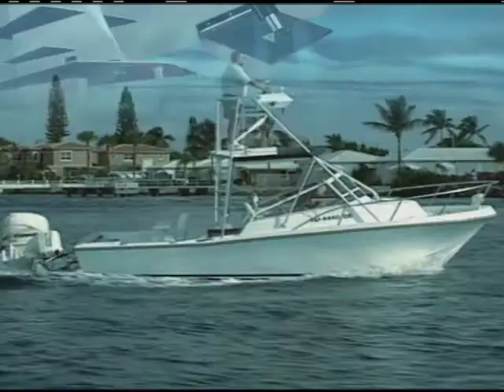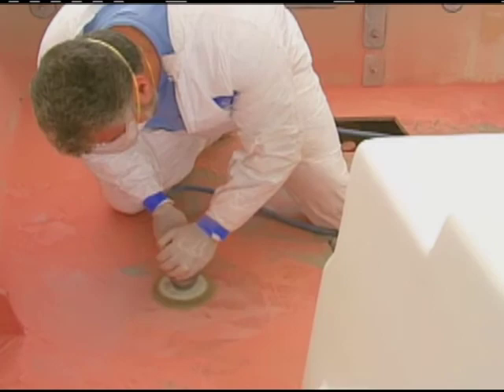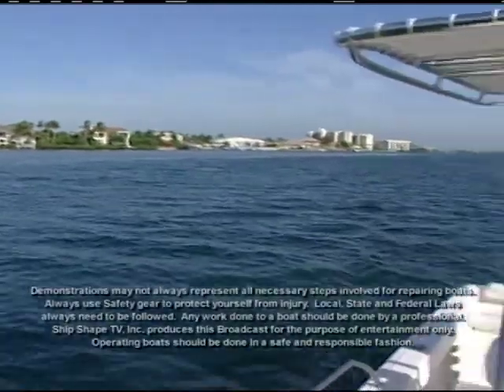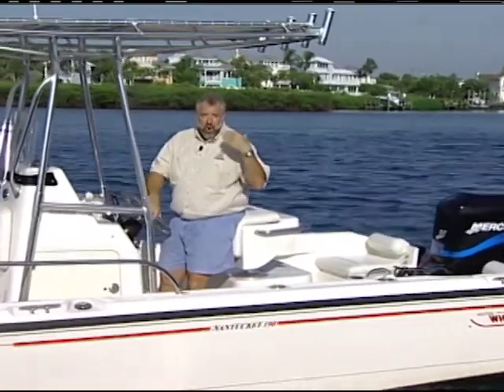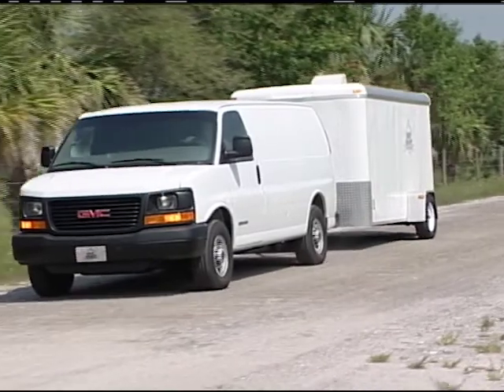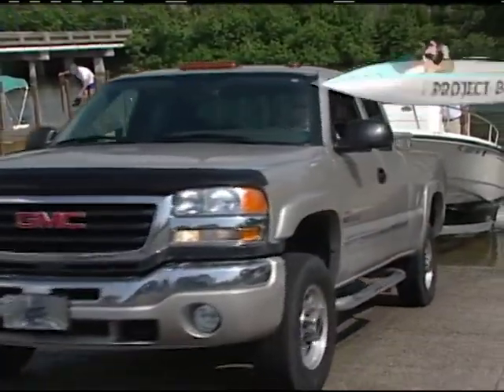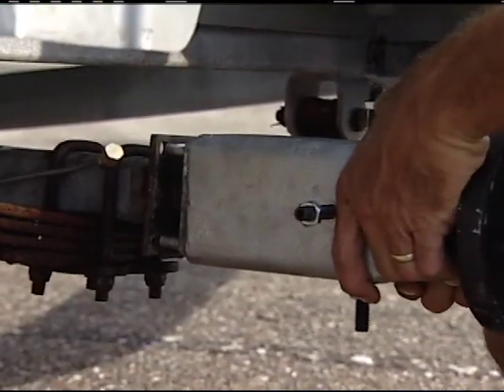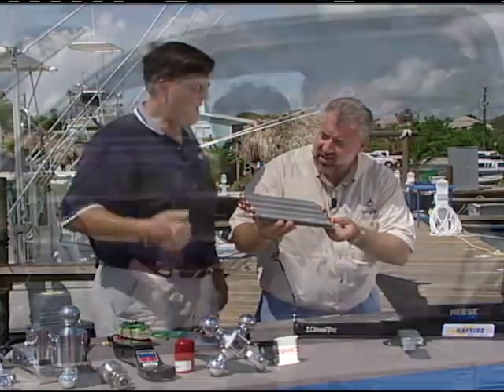PREVIEW of SSTV 10-22 - Installing a Hitch/E axle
[PREVIEW VIDEO} Dive into the ultimate viewing experience!  Ship Shape TV's YouTube Channel is your gateway to all 26 seasons of boating improvement hosted by John Greviskis.  Past episodes are uploaded in full every week. Hey trailer boaters and those who need to pull things along,,,  John has a show that discusses getting a hitch for your tow vehicle in the aftermarket.   We also learn how to pack bearings for our boat trailer.